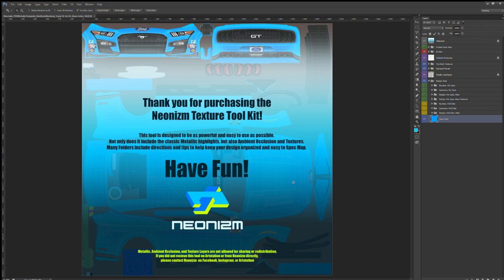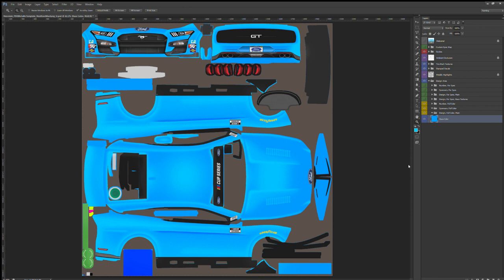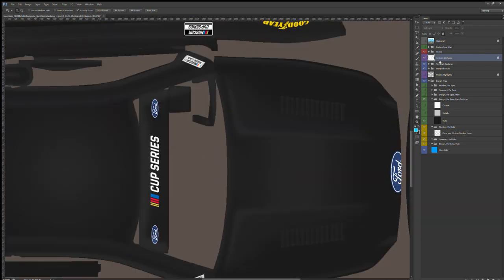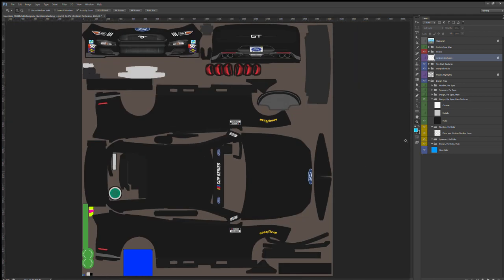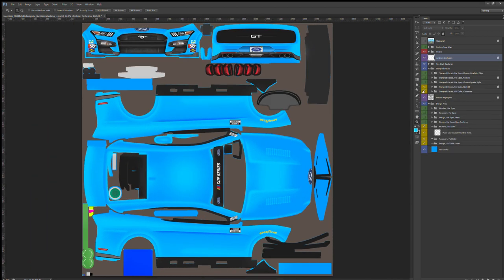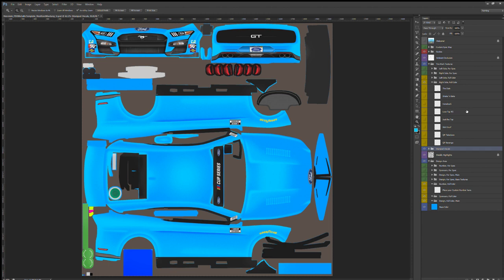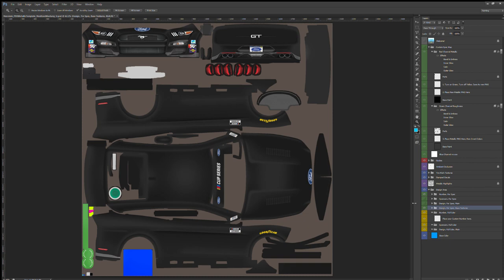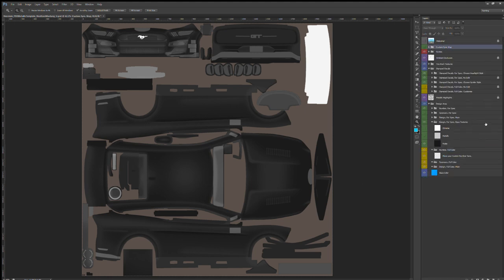iRacing Painting by Neonizm - NASCAR Next Gen Metallic Layer Template Walkthrough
Enhance the look of your NASCAR Next Gen car for iRacing with the Neonizm Metallic Layer Texture Kit!